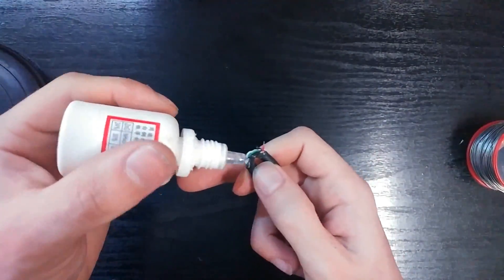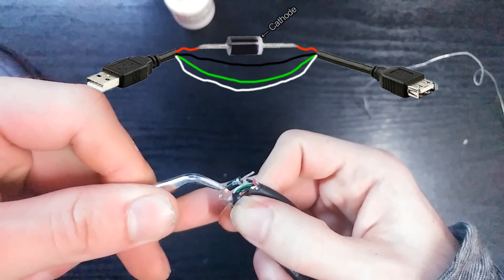Add extra power to any USB cable!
This is a simple guide explaining how to add extra power to your USB extension cords / splitters or HUBs!

USB Power tester used in the video (there are cheaper alternatives in the same website).

Feedback?! Ideas for new projects?! Leave it in the comments below!